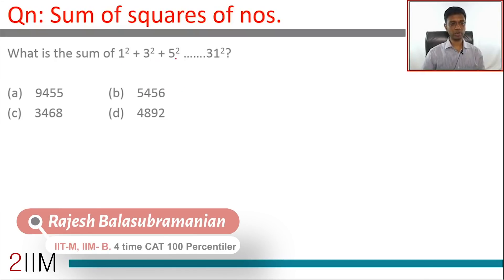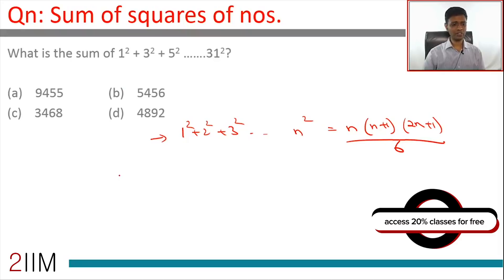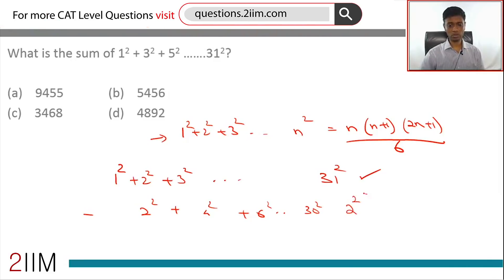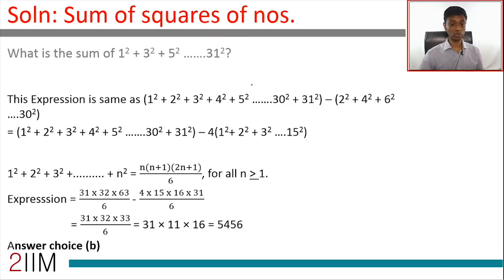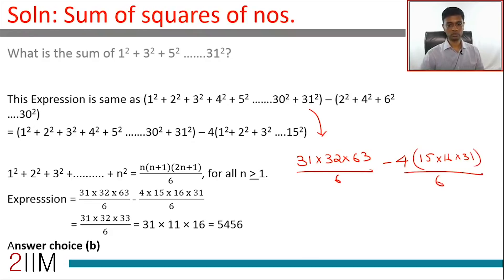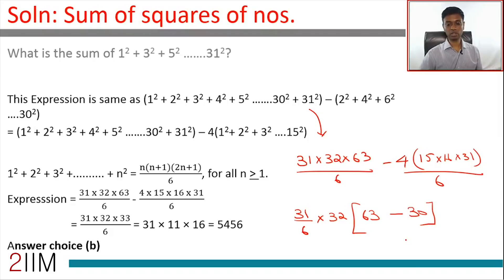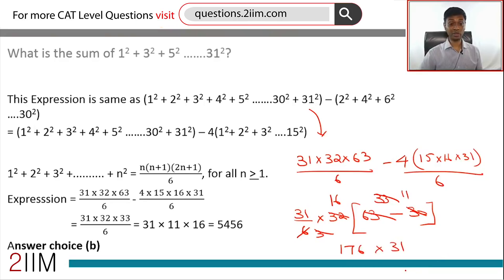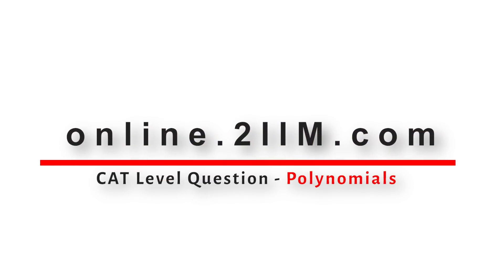CAT Preparation - Polynomials Question 17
Question: What is the sum of 1² + 3² + 5² …….31²?
A) 9455
B) 5456
C) 3468
D) 4892